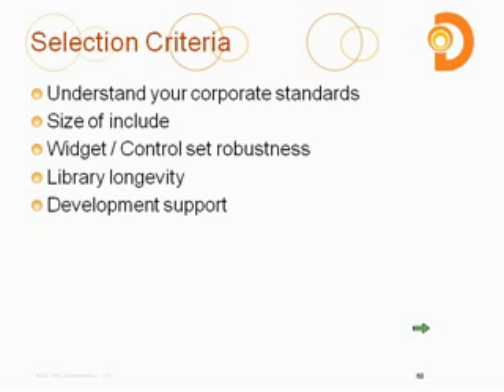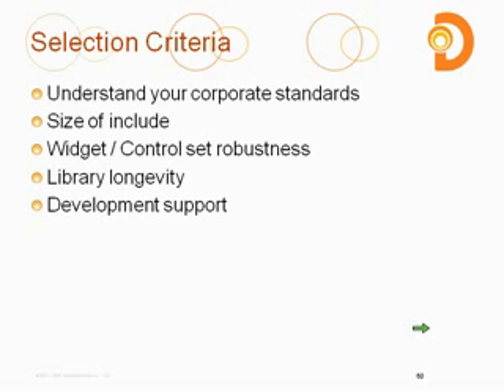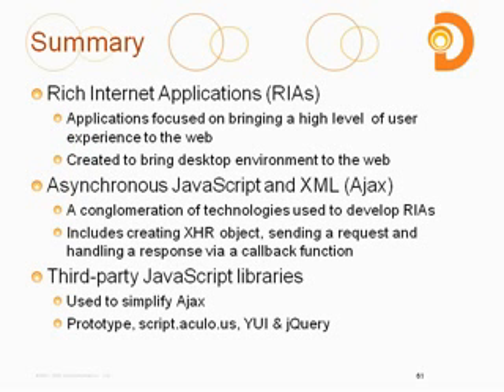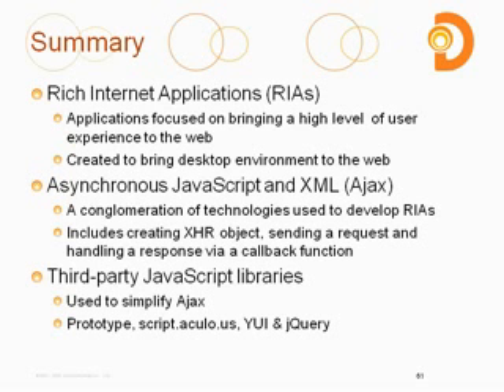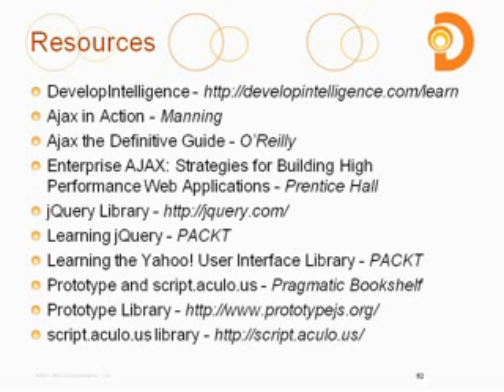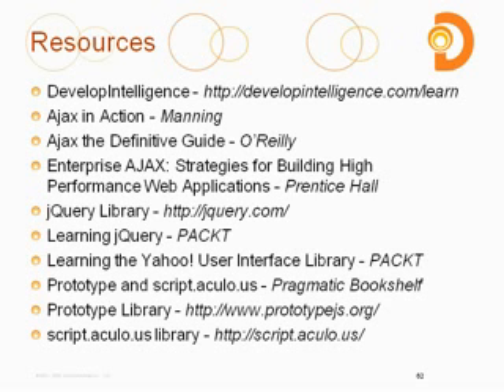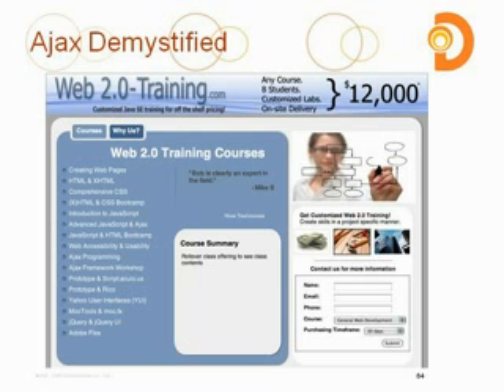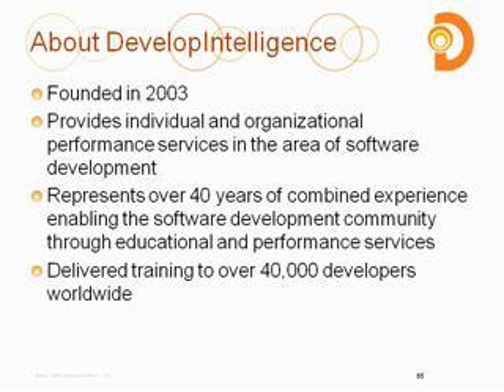Ajax Demystified [Part 9-9]: A Free Introduction to Ajax Tutorial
and DevelopIntelligence conclude this free Introduction to Ajax tutorial with selection criteria.

Interested in learning more about Ajax?